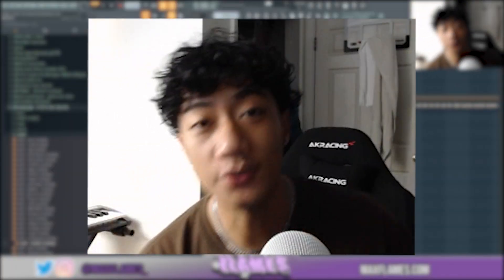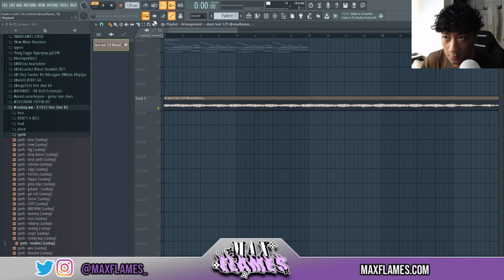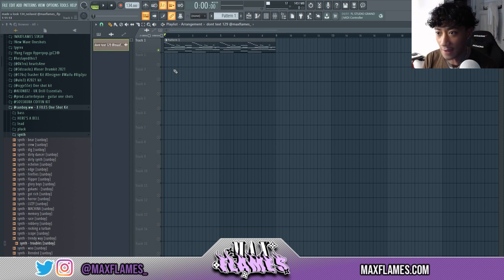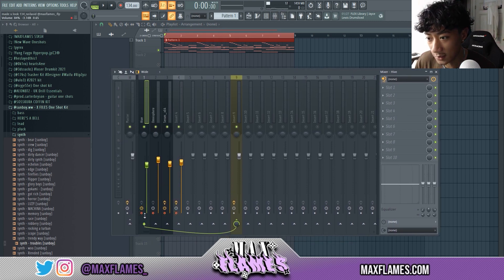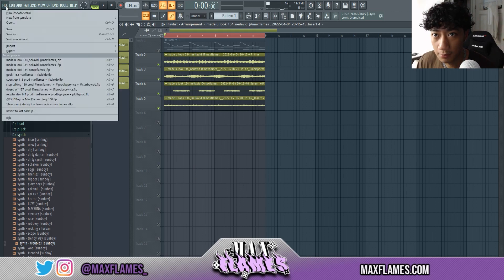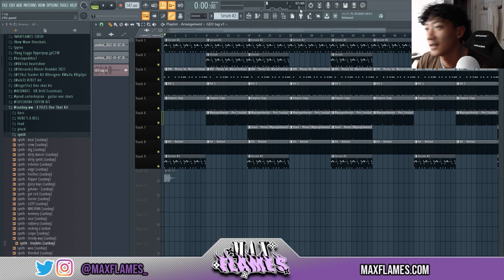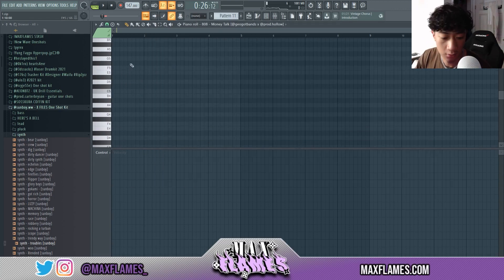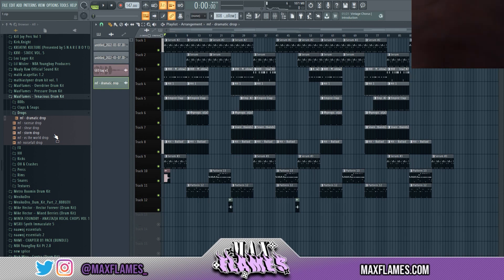How To Collab With Producers (THE RIGHT WAY) w/ Max Flames | FL Studio Tutorial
Kits Used In This Video:

- Max Flames Pressure Drumkit

- GeoGotBands & Hollow - Poizon Drumkit

Join The Official Neilaworld Discord Server!